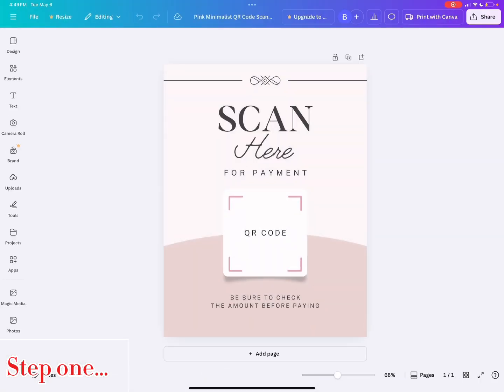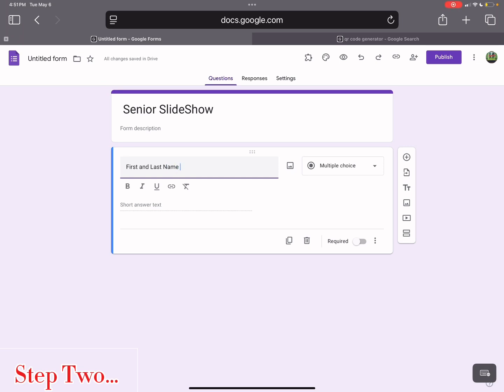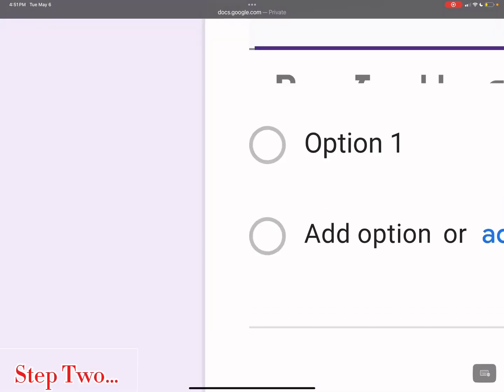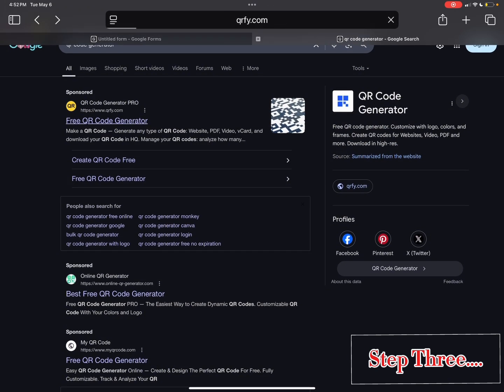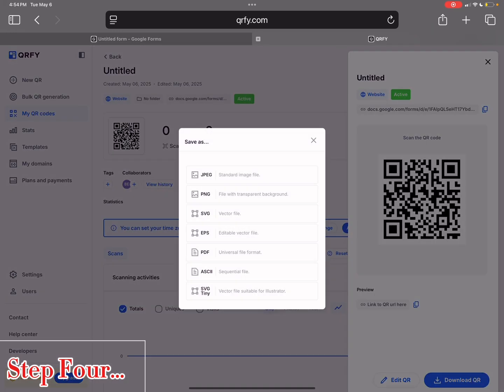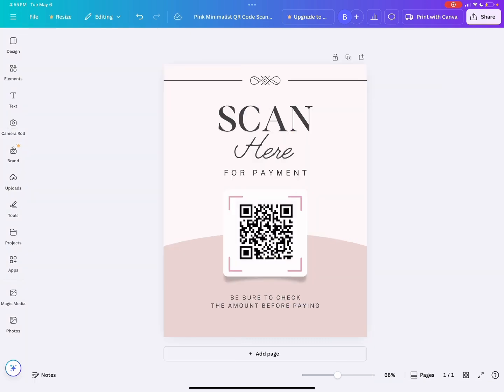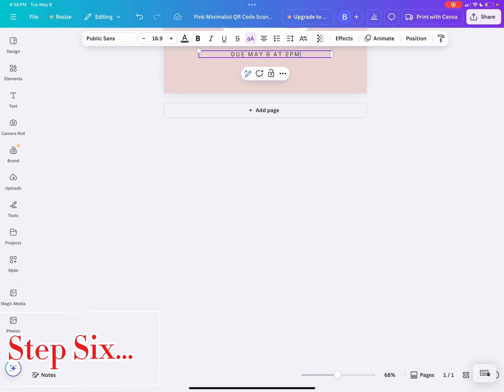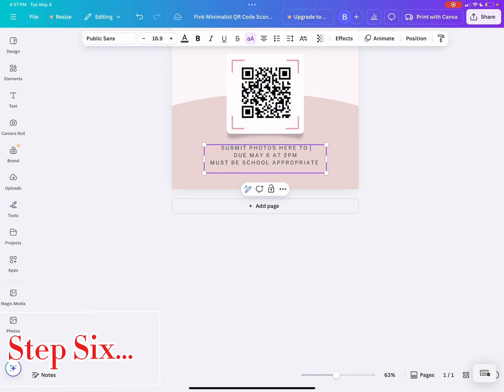ELA HOW TO….PRESENTATION